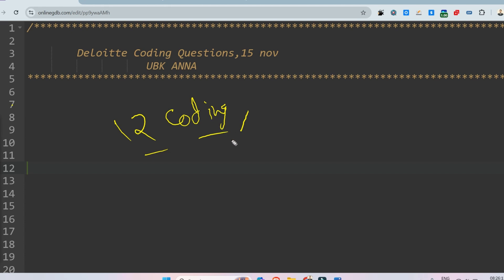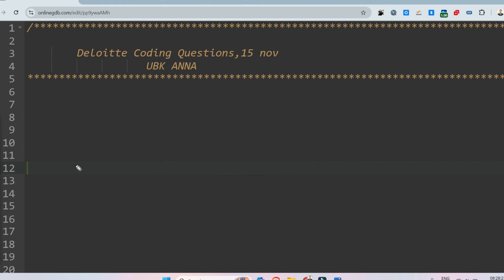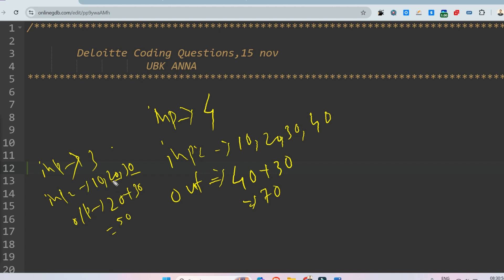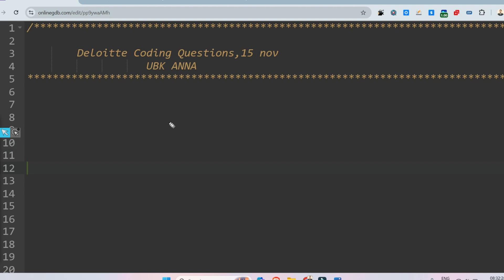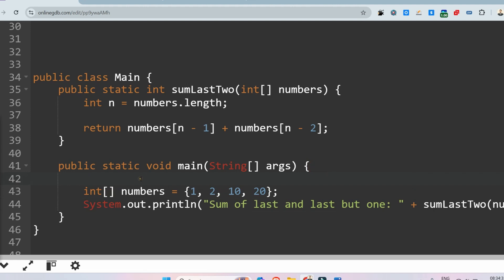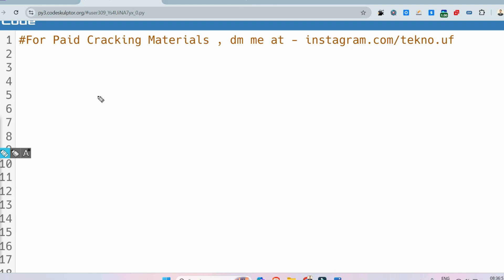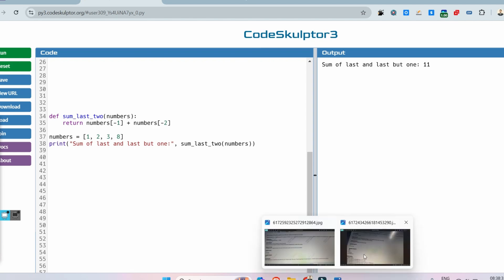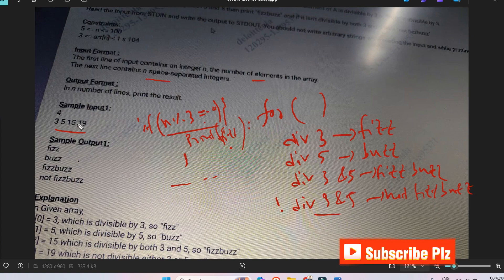16/11 | Deloitte Assessment Test 2024 | Deloitte Latest Questions | Tekno UF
Deloitte Assessment Test 2024 | Deloitte Previous Year Questions | Tekno UF

Social Platforms:-
Your Searches -
- deloitte hiring 2024
- deloitte off campus 2023
- deloitte off campus 2024
- deloitte off campus drive 2024
- deloitte online assessment
- deloitte coding questions
- deloitte aptitude test 2024
- deloitte technical round questions
- deloitte technical questions
- deloitte assessment test 2024
- deloitte nla
- deloitte nla 3.0
- deloitte recruitment process 2024
- deloitte registration process telugu
- deloitte placement preparation
- deloitte previous year question papers
- tekno uf
deloitte,
2024 batch,
deloitte recruitment 2024,
deloitte jobs 2024,
deloitte jobs,
deloitte associate analyst off campus drive 2024,
deloitte hiring freshers,
deloitte 2024 batch,
deloitte recruitment 2023,
deloitte hiring 2024,
deloitte jobs for freshers,
direct hiring deloitte jobs,
deloitte off-campus,deloitte jobs 2023,
deloitte jobs for freshers 2024,
deloitte hiring process